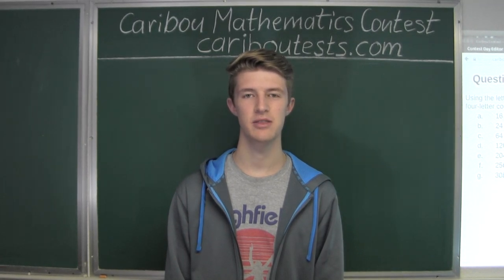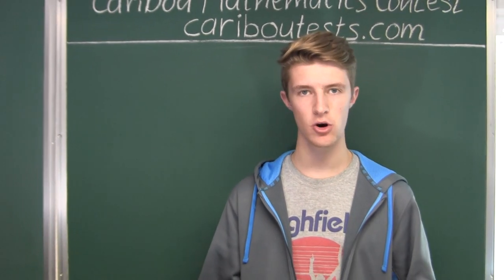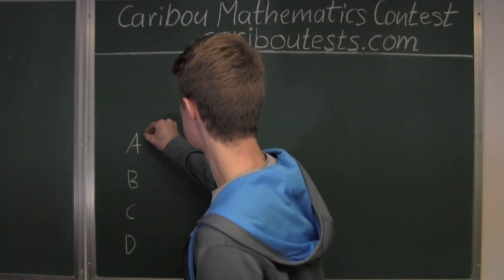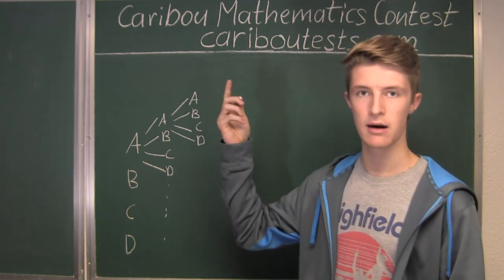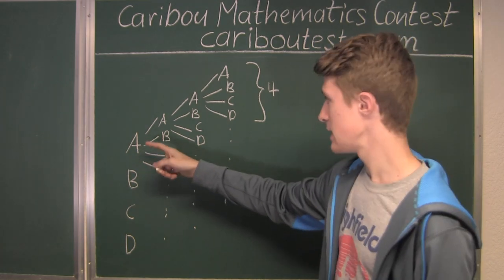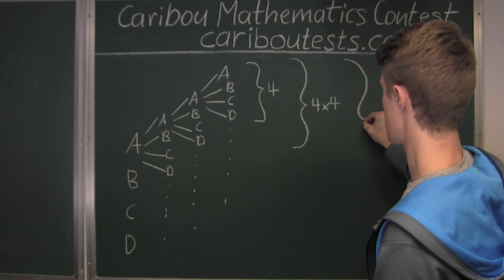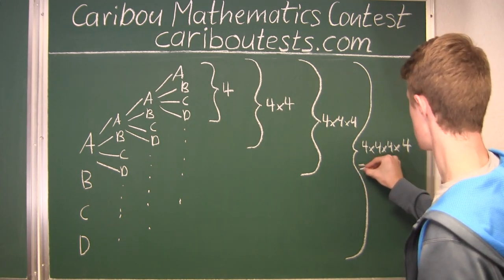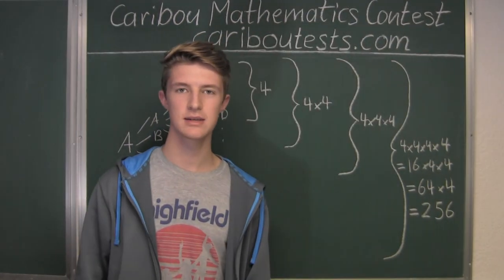Caribou Contest Oct 2016, grade 5/6, q. 11